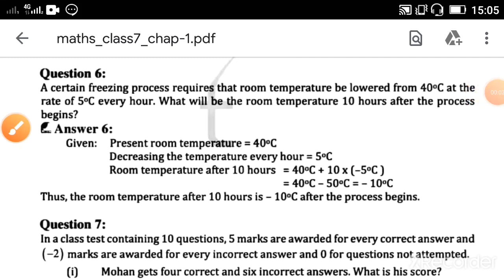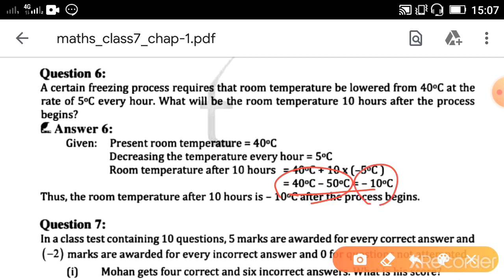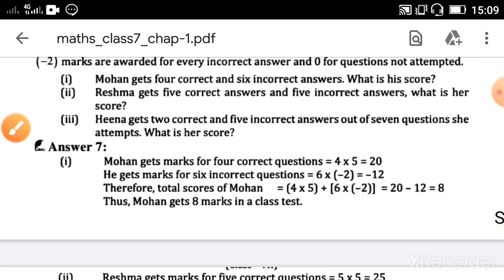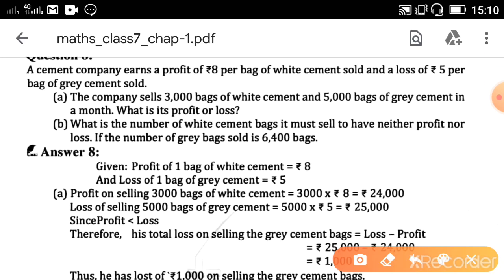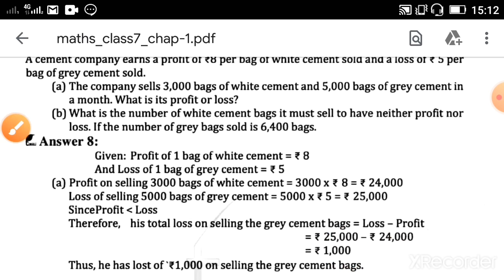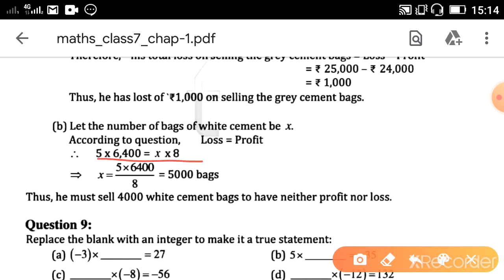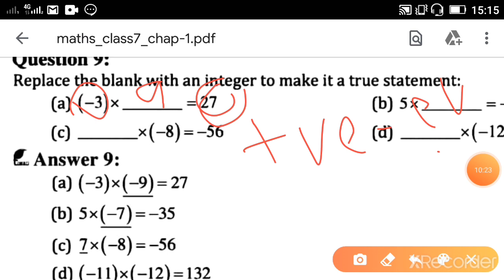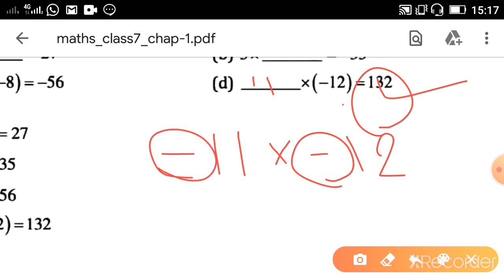STANDARD:-7 SUBJECT:-MATHS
STD:-7 SUB:-MATHS